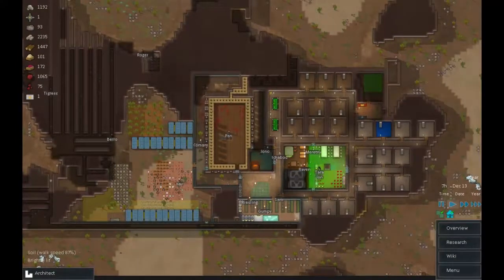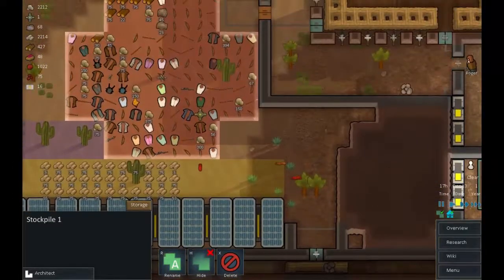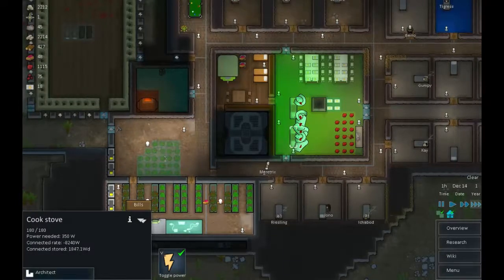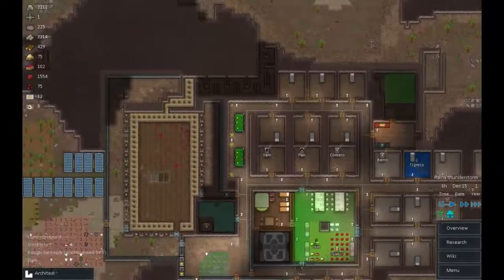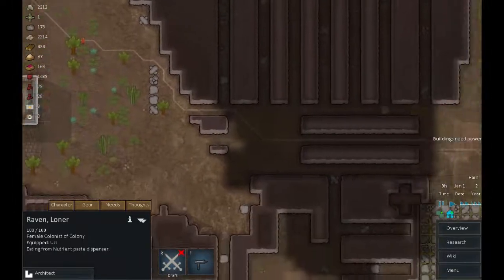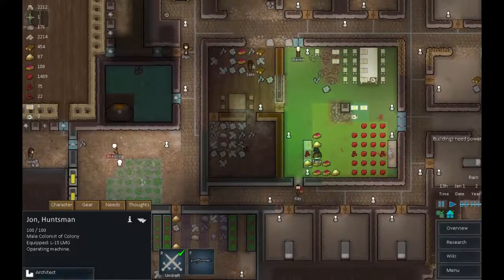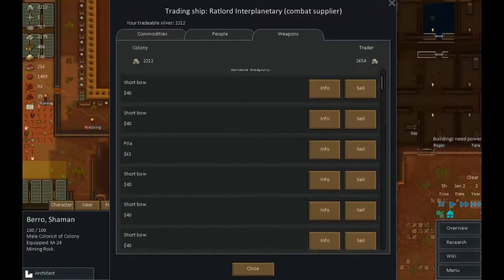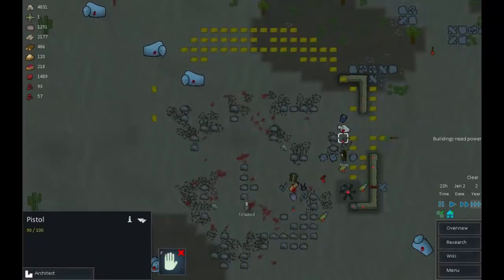Let's Survive The Rimworld 18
We reorganise, rebuild and, after being attacked, rebuild again!

To vote for what I play during the next livestream (Weds Nov 19th, 7:30PM GMT) please go . Don't forget to vote even if you don't watch the livestream, it will be put up on Youtube too!